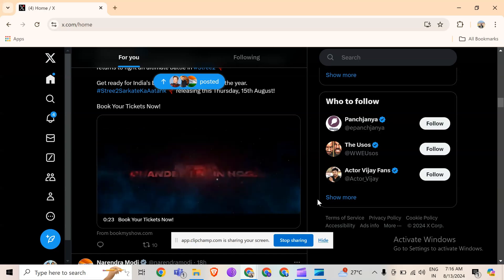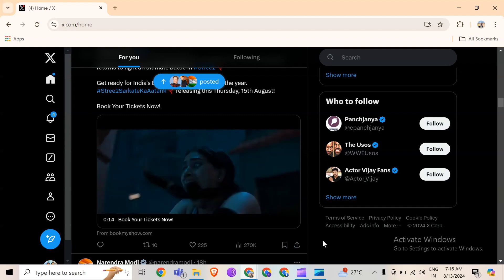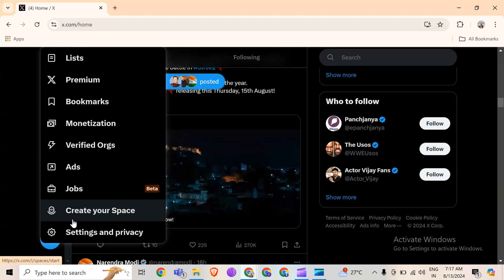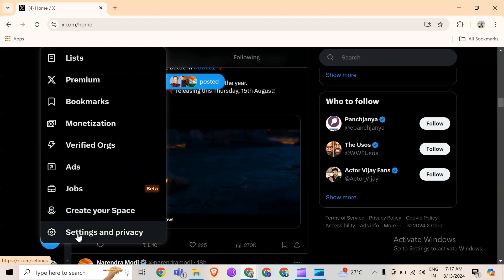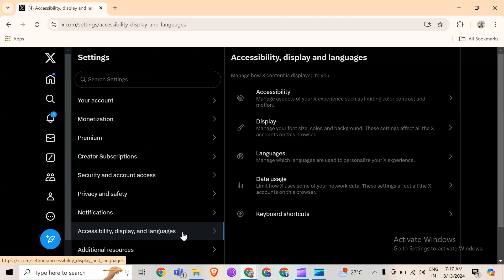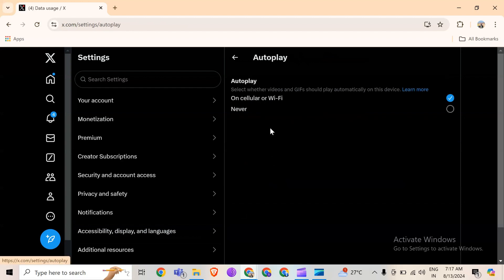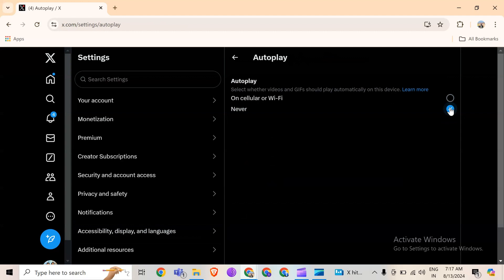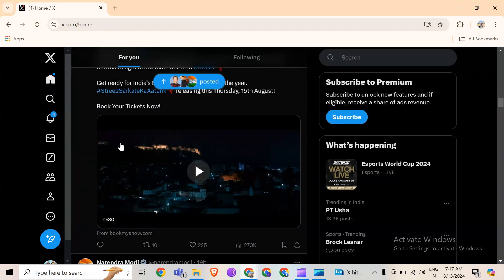Twitter (X) Videos Playing Automatically Chrome: How To Stop It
In this informative video, we will guide you through the steps to disable the automatic playback of videos on Twitter (X) while using the Chrome browser. If you find the constant streaming of videos distracting or data-consuming, this tutorial will provide you with easy-to-follow instructions.

00:16   Twitter (X) Videos Playing Automatically Chrome: How To Stop It